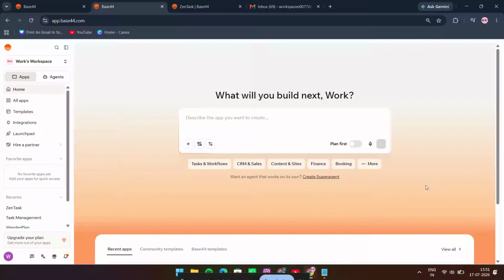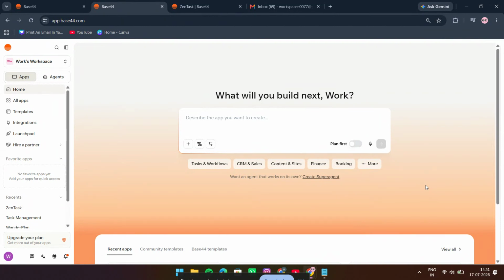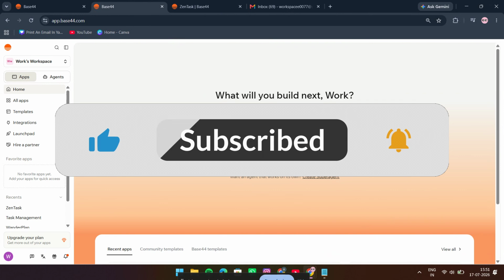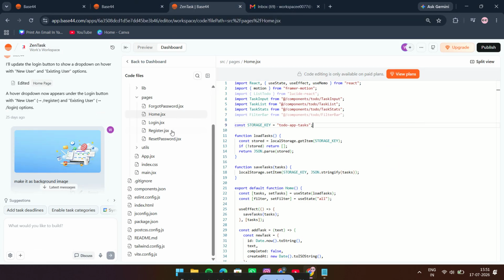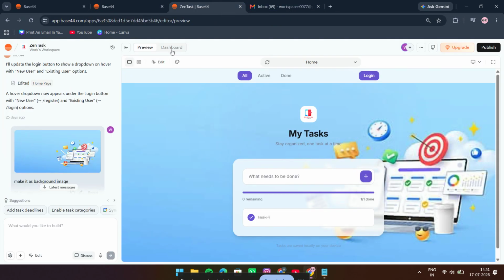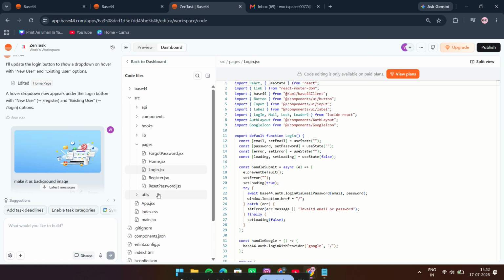How To Get Base44 Code [Quick Guide]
Learn how to get Base44 code quickly by opening your project, going to the dashboard, and clicking code.
This short tutorial is the fastest way to find your Base44 project code without confusion.

🕚Timestamps:
0:00 Intro
0:15 Open The Project
0:28 Click Dashboard
0:38 Click Code
0:49 Outro

✍️What You'll Learn In This Video:
• How To Open The Correct Base44 Project
• How To Access The Base44 Dashboard
• How To Click The Code Section In Base44

💡Pro Tips:
• Make sure you open the right project before checking the dashboard
• Look carefully through the menu if the code option is not immediately visible
• Keep your workspace organized so you can find project tools faster